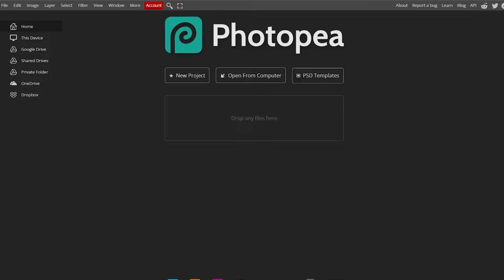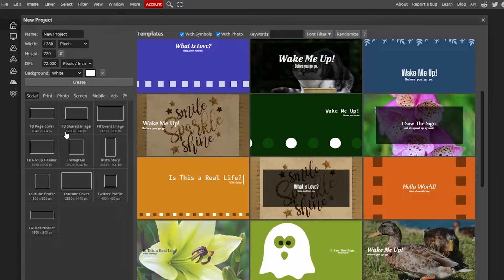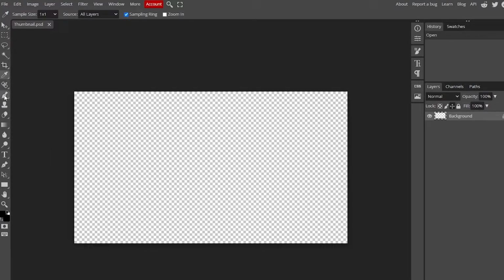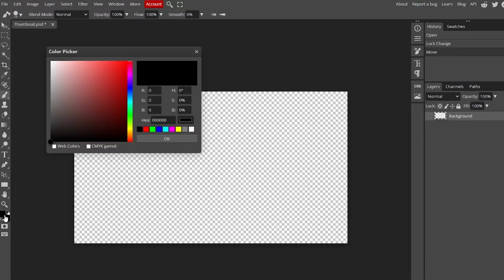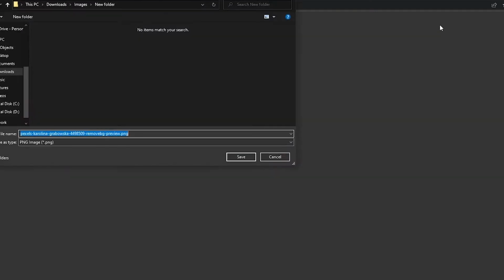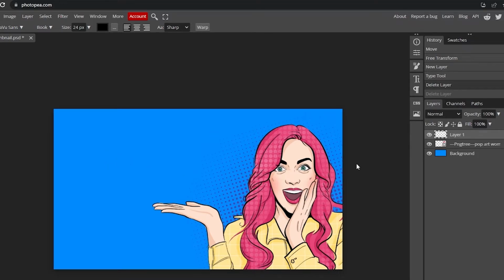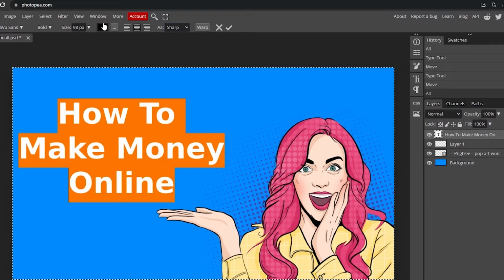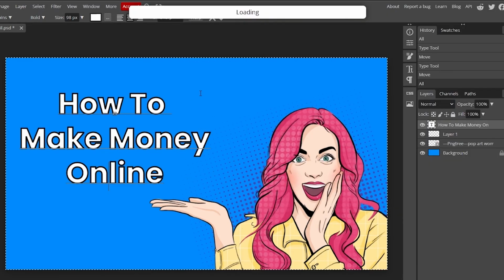How To Use Photopea (BEST & FREE Photo Editing Software)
In this video I show you How To Use Photopea. It is really easy to do and learn to do it in just a few minutes by following this super helpful tutorial.